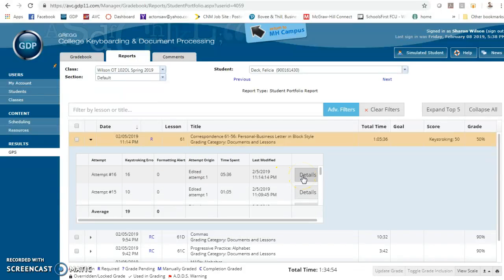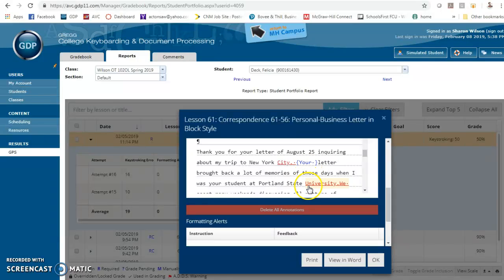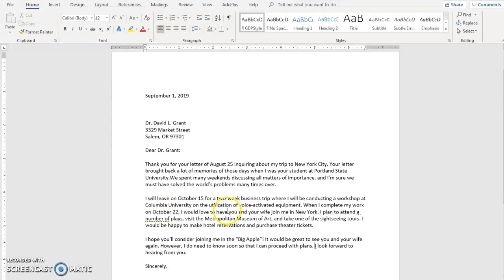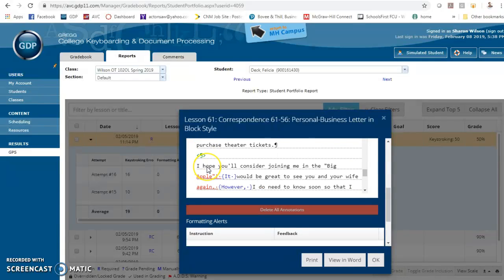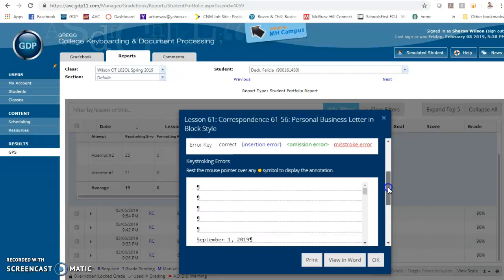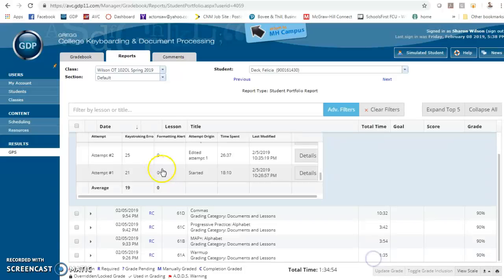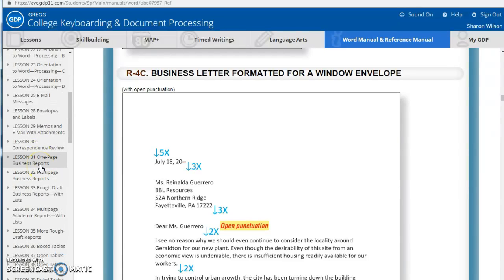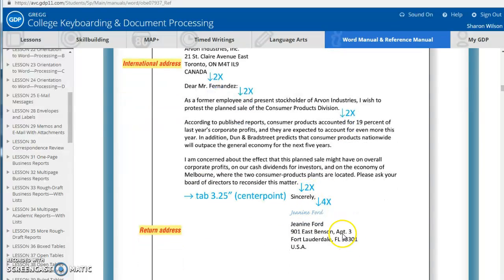Student Corrections Doc 61.56